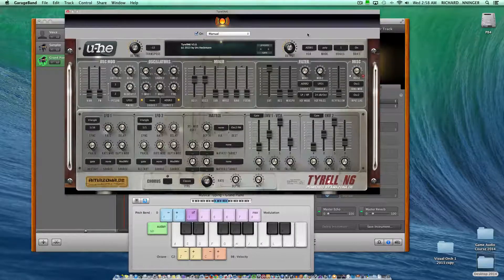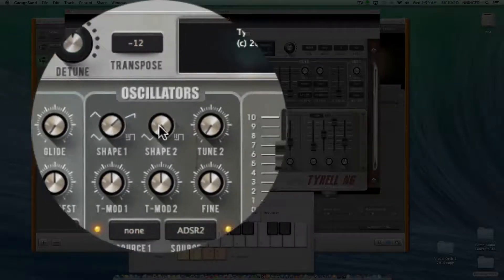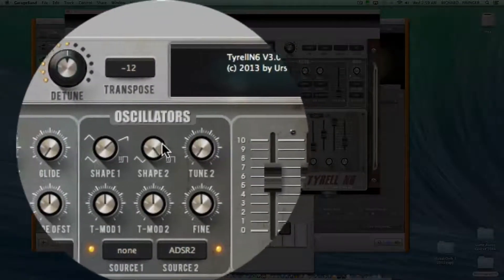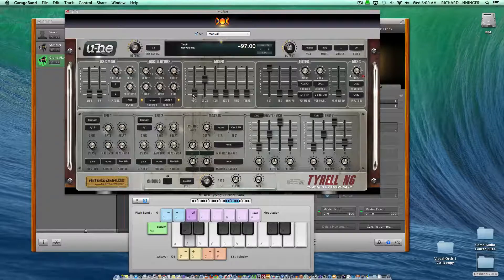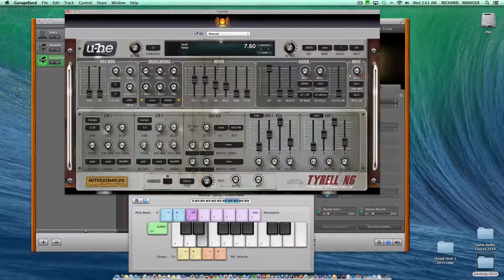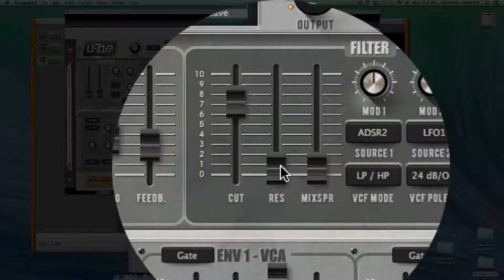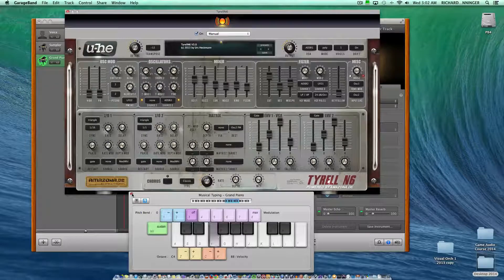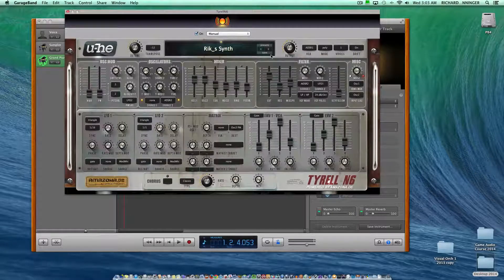Programming Synth Sounds 1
Intro to Programmings Synth sounds in the Tyrell6